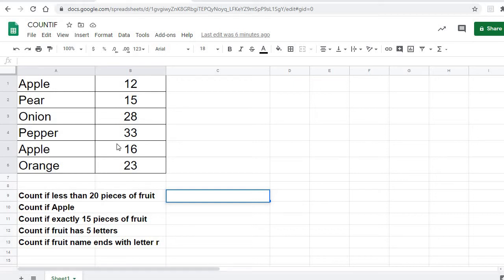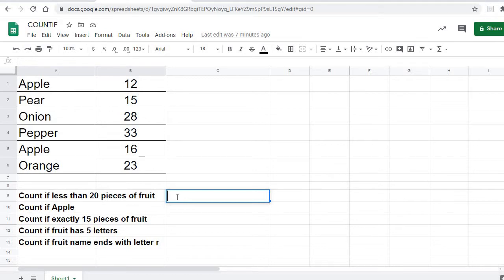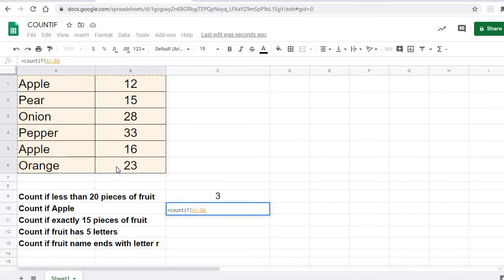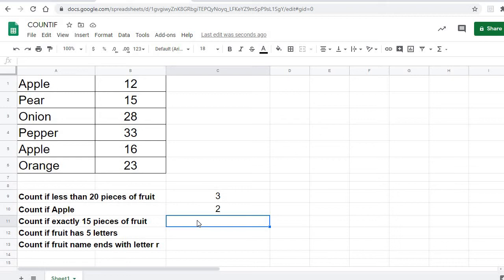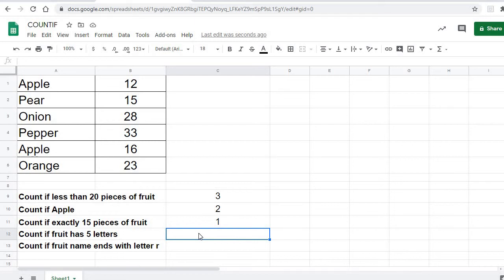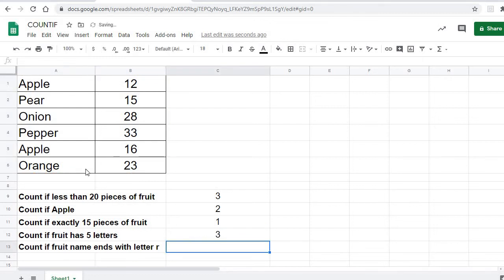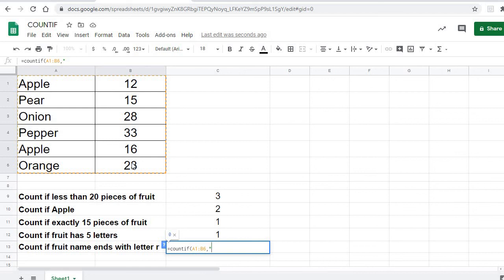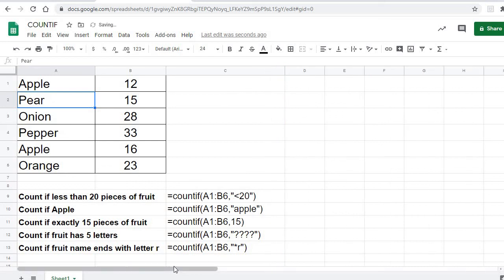Countif function in Google Sheets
How to use the Countif in multiple ways in Google Sheets